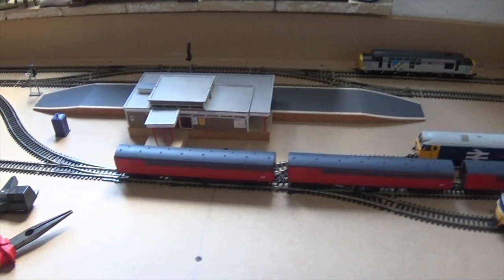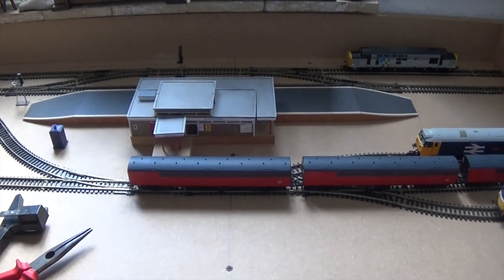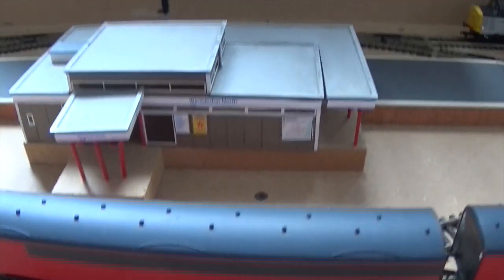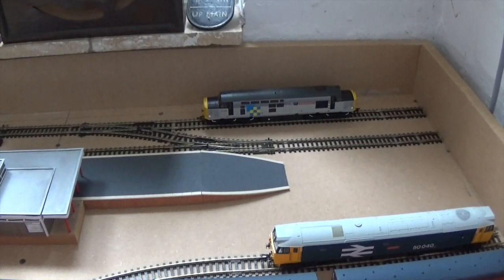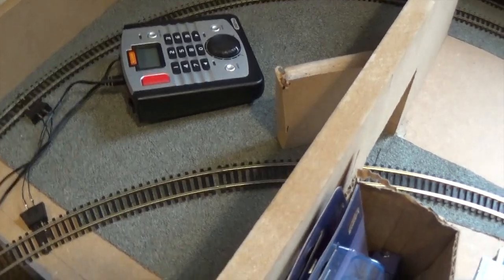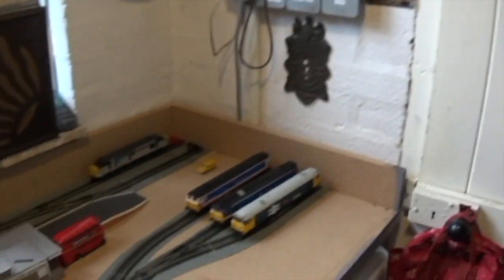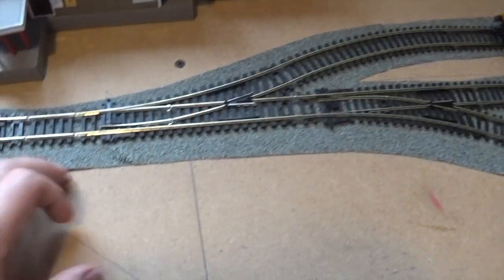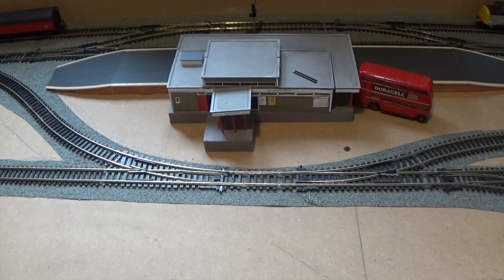Wimbledon North 00 Gauge Model Railway (Part 1)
Part 1 of My building of a Network SouthEast/ BR small layout, A fictional station and depot based in Wimbledon with it's own variation of stock and trains used by the company.